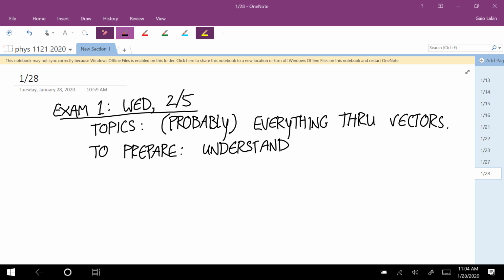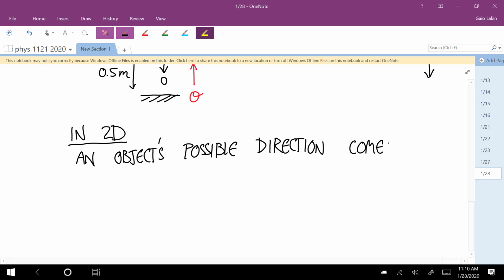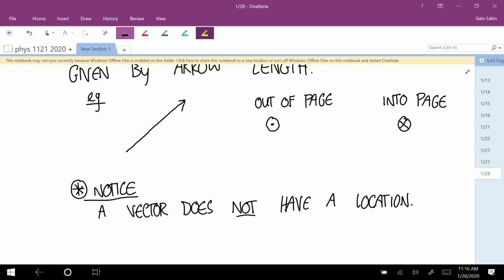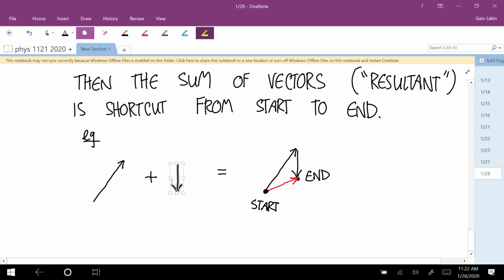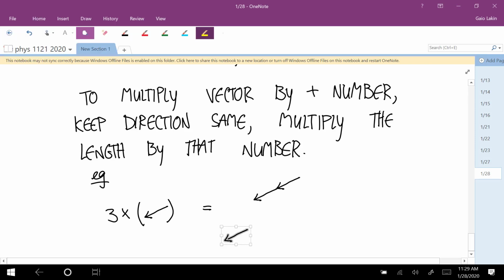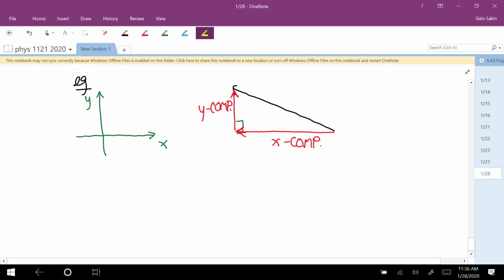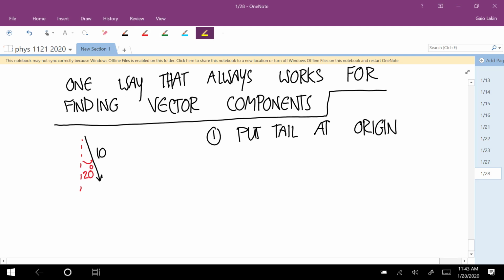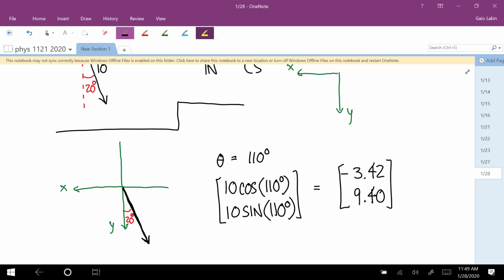Tuesday, 1/28/2020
physics 1